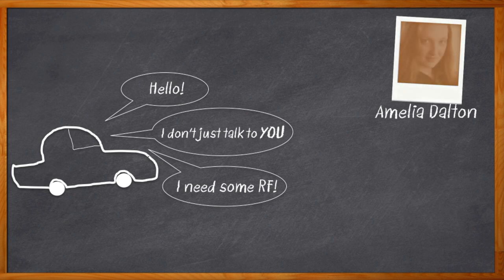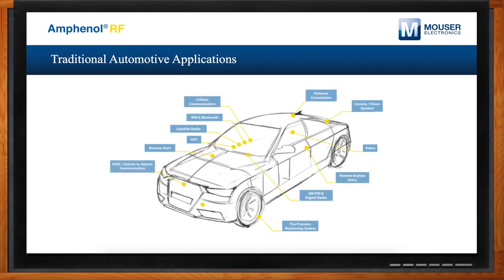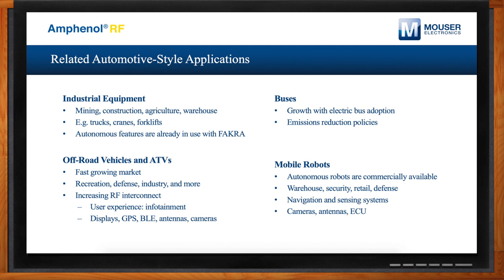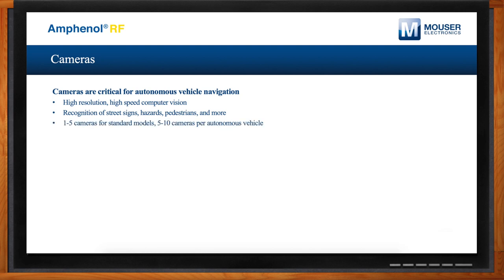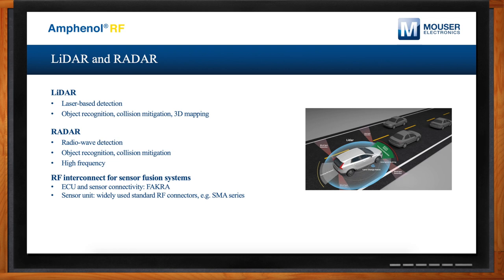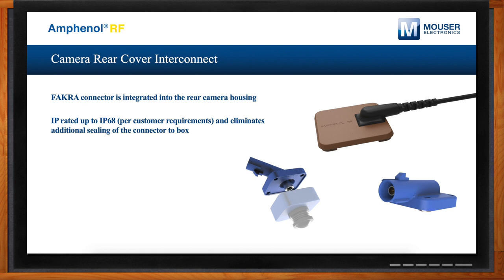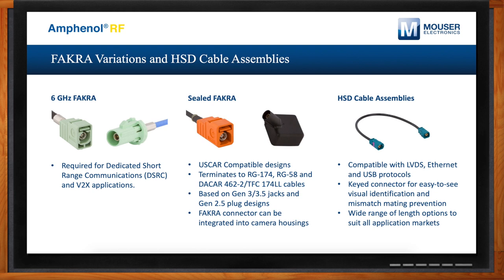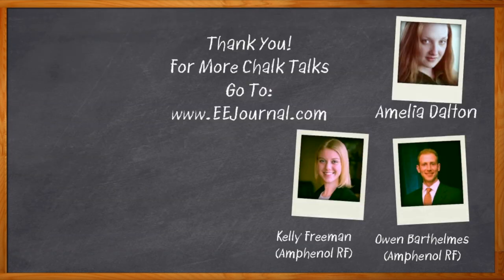RF Interconnect for Automotive Applications -- Amphenol RF and Mouser Electronics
May 5, 2021 -- Modern and future automotive systems will put enormous demands on RF. We need reliable, high-bandwidth, low-latency, secure wireless connections between cars and infrastructure, from car to car, and within systems on each car. In this episode of Chalk Talk, Amelia Dalton chats with Owen Barthelmes and Kelly Freeman of Amphenol RF to talk about interconnects for these new, challenging automotive RF systems.